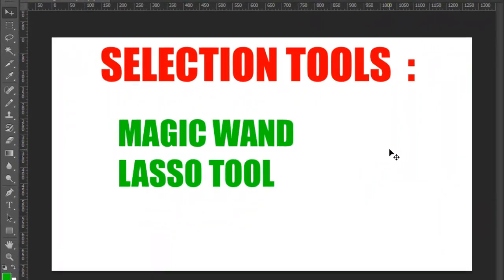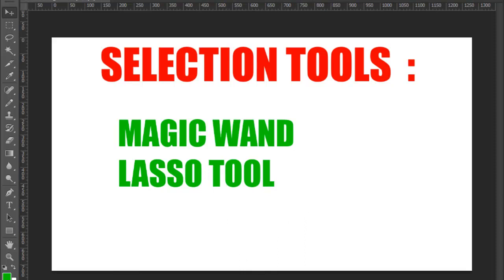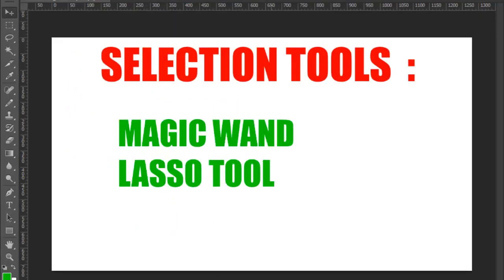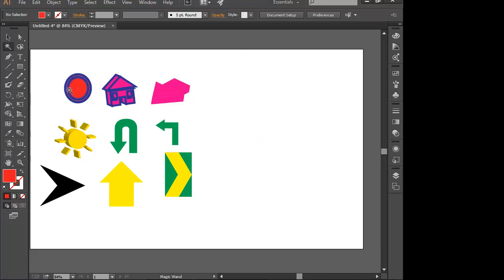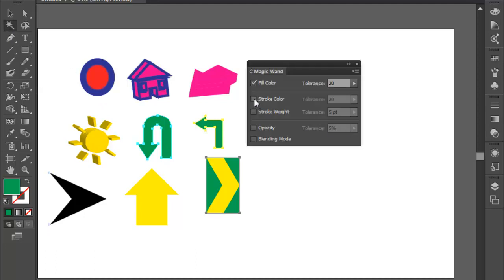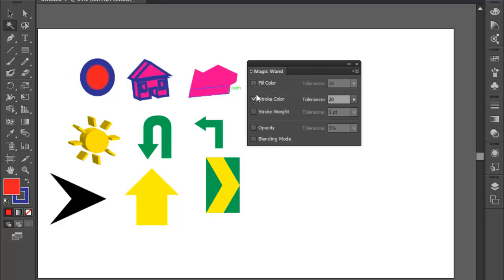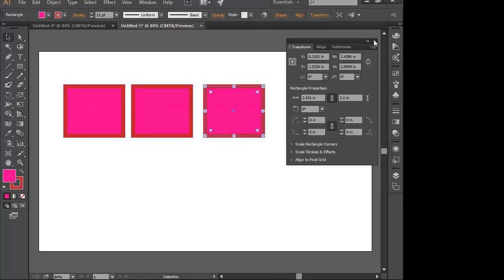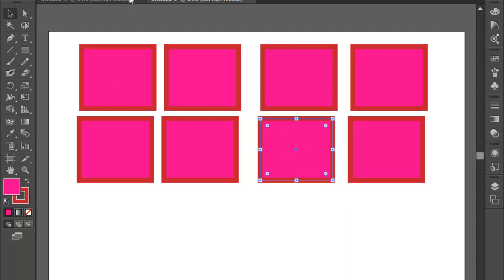adobe illustrator cc tutorials 2018 beginners in telugu